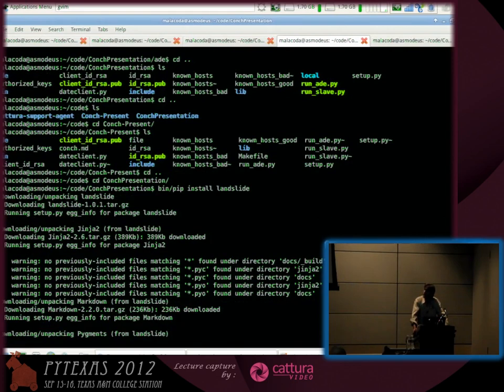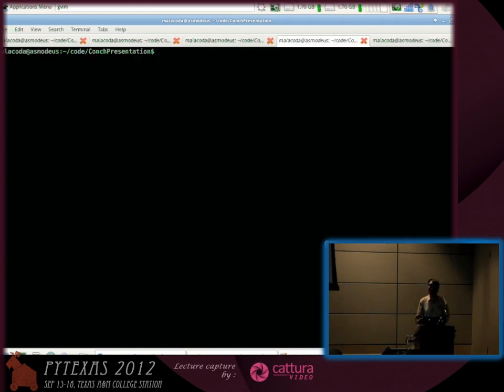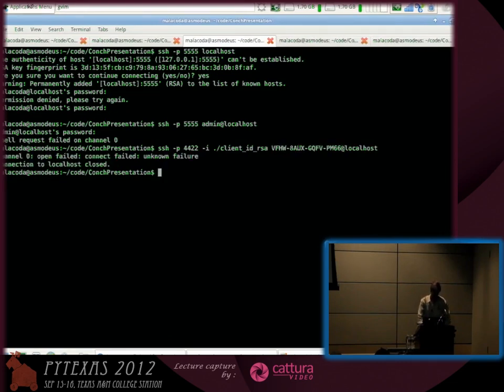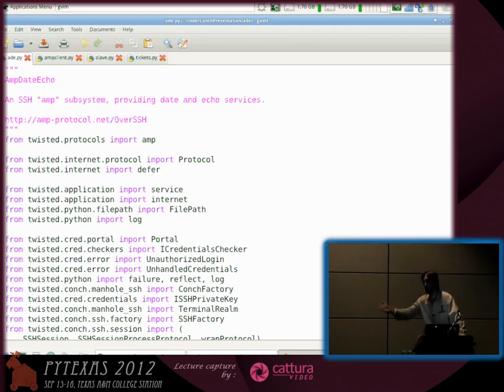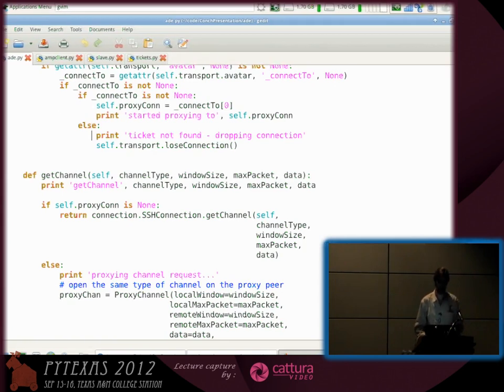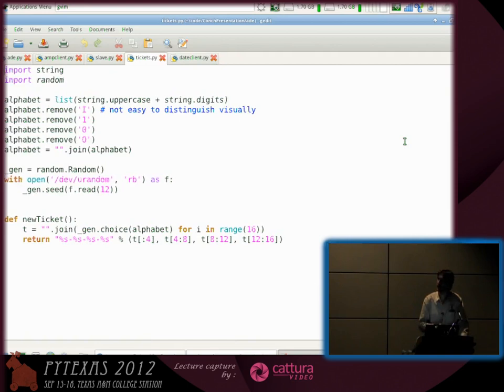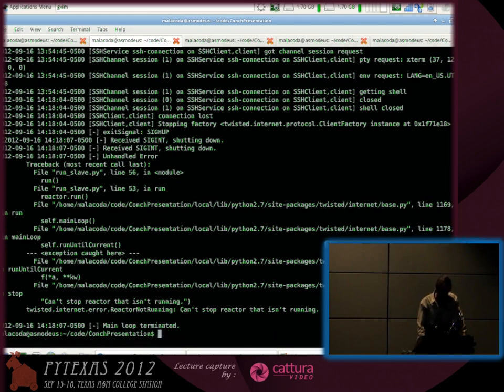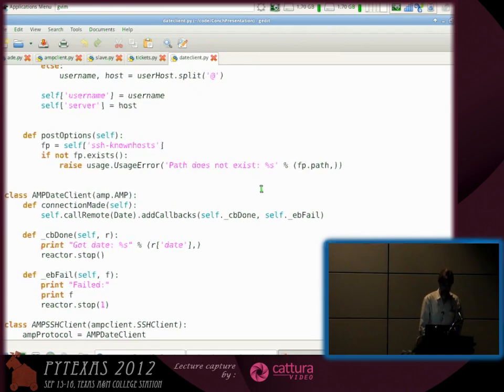Twisted Conch: SSH Tunnels, Proxies, VPNs! oh my!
Speaker: Eric P. Mangold - Long-time Twisted contributor, and advocate :)

A case study: SSH reverse-proxy, allows supporting always-on machines remotely with ease. Traverse normal NAT-routers, and provision access via generated Tokens. Support large server deployments, application deployments, commercial services and products, etc. All tunneled through SSH. AMP over SSH. Efficient RPC in the tunnel